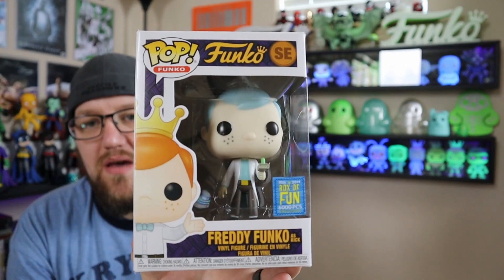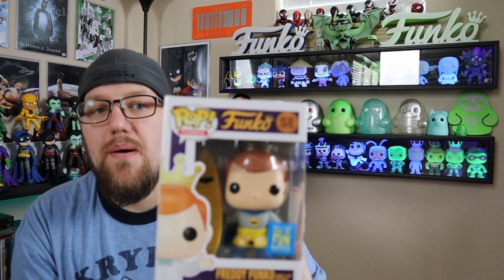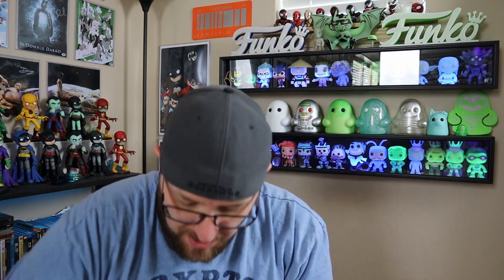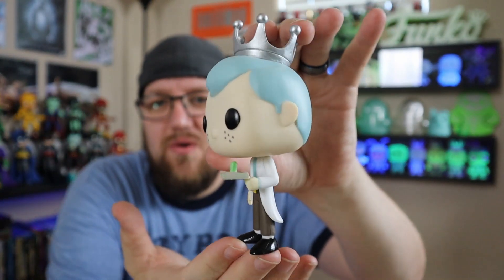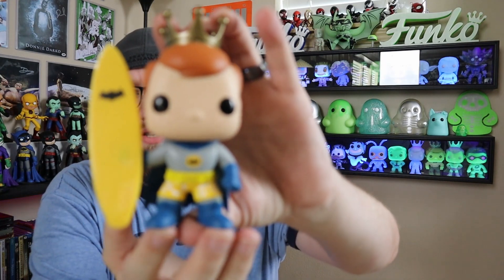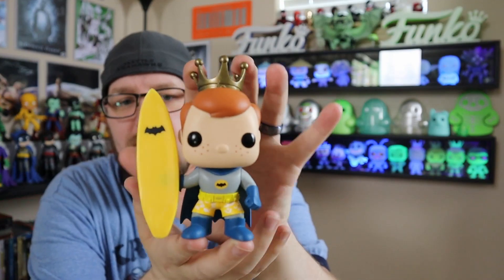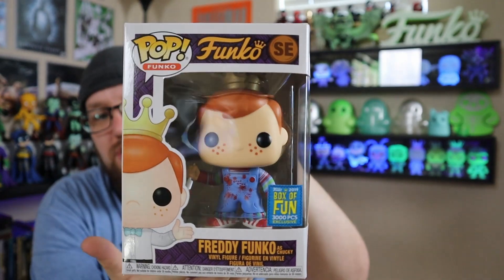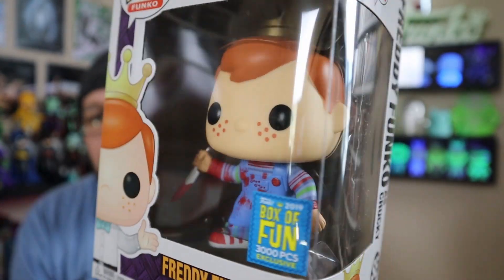My Wife's Tiki Fundays box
This is the box my wife ordered and she didn't want to do her own unboxing lol

As always stay AWESOME people!